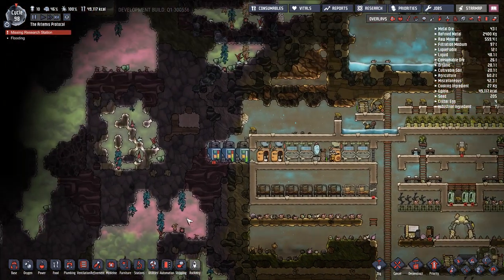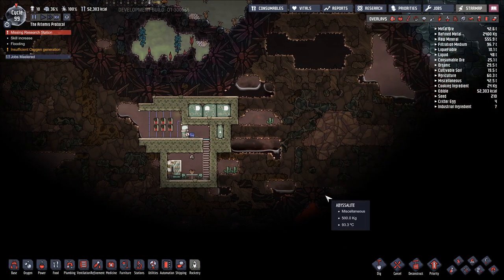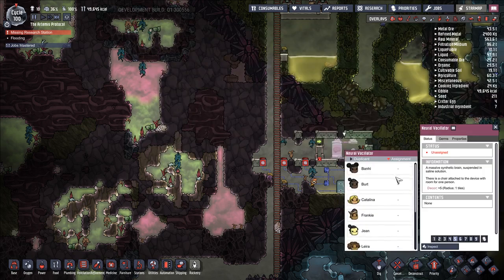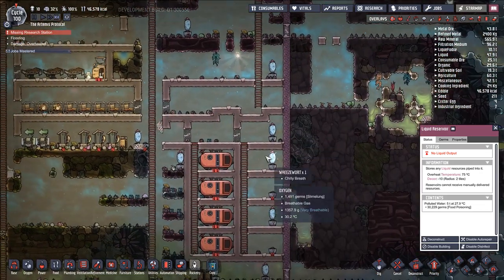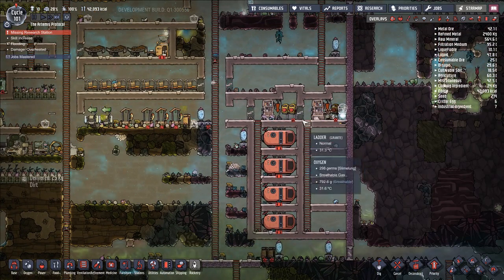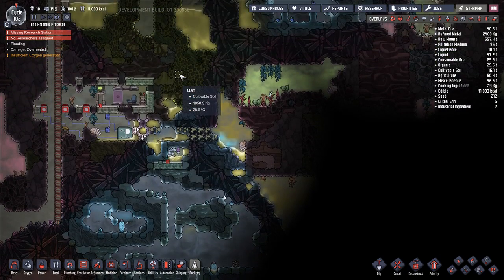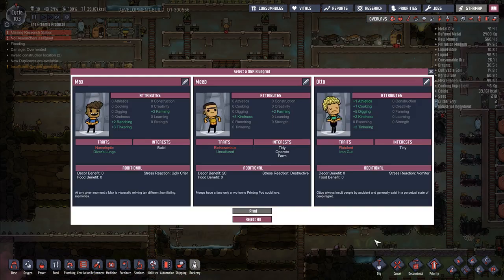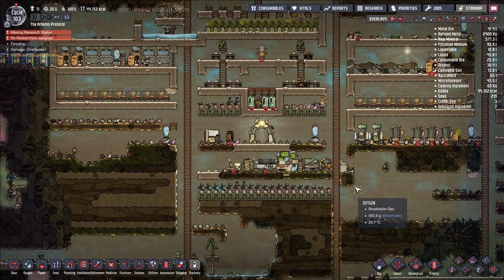Oxygen Not Included Let's Play Episode 25 - Cycle 100!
In this episode we continue exploring the map, install our hatch ranches into the east wing, and do a little housekeeping around the base.

At the 100 cycle mark we have: barracks, lavatories, a great hall, hatch ranches, metal refineries, kilns, ceramic heat shielding around part of the base, a capped cool steam geyser with an electrolyzer room, two cool slush geysers, a natural gas geyser, most of our tech tree unlocked, and a large supply of food and oxygen.  Not a speed run by any means, but a good amount of progress around the 100 cycle / 10 hour mark.